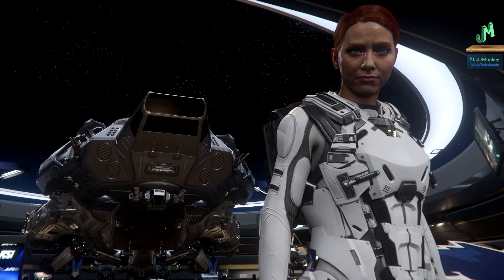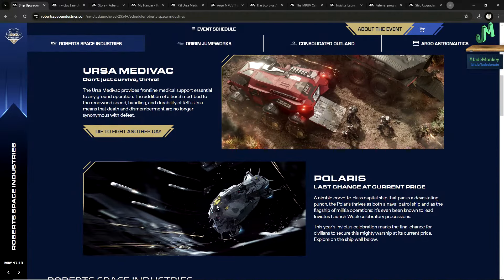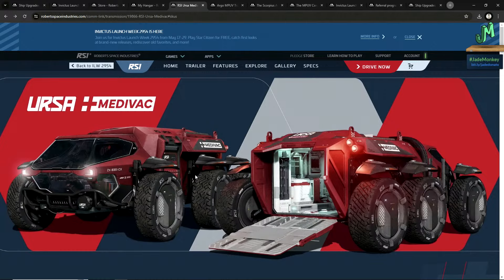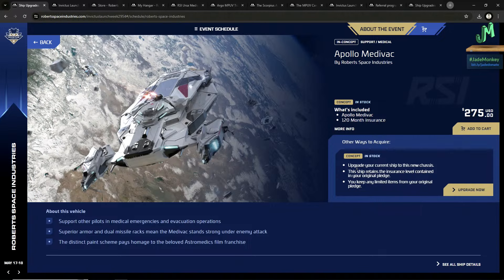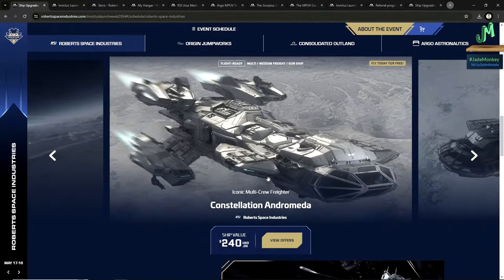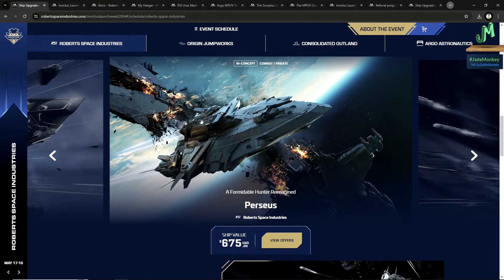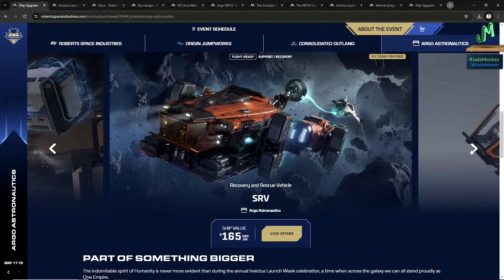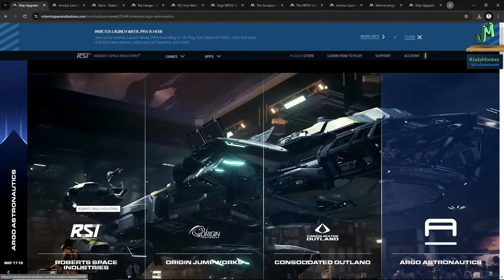Buyers Guide 🚀 Invictus Event Day 1 🌎 Star Citizen 3.23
Welcome to our comprehensive guide on Star Citizen's Invictus event in the 3.23 Alpha update! In this video, we'll dive deep into everything you need to know about this exciting in-game event.
Whether you're a seasoned player or a beginner, our buyer's guide will help you make the most out of Invictus. We'll cover essential topics like mobile respawn strategies, using the Ursa Medivac, and the best ships for salvage operations. Explore the vastness of deep space, discover new mining opportunities, and navigate the stunning Cloud City and Nebula environments. We'll also touch on survival tactics for space stations and efficient cargo runs. Don't miss out on the latest updates and tips to enhance your Star Citizen experience in version 3.23 LIVE! Star Citizen PTU 3.23 build is here, bring in so many changes and improvements, we are live to explore the changes together Surviving and Salvaging on my cozy space ship to survive the harsh conditions in space, doing scrap mission and bounty hunter missions to buy and craft the supplies I need to survive and upgrade my ship. Crafting and running salvage cargo runs making my way as a Salvager. We are ready for more Star Citizen 4.0 sneak peaks and new ship reveals during the presentations. Surface and deep space mining in Star Citizen. Bunker Busting outposts on the planet surface for massive profit. Cargo Hauling planet to planet and doing some Mercenary mission along the way. Making Credits in Star Citizen Ship to Ship, Mining gadgets, Planet side rivers, Cave Mining, Surface Gem Mining. Star Citizen 3.23 PTU is now live and we are testing out all the new stuff added we will be starting off on Orison (cloud city) gathering supplies and resources to go and do some deep space mining. Orison the new landing zone on a gas giant in Star Citizen 3.23 PTU. Crusader landing zone has finally been added. Orison is basically cloud City and looks amazing. Loading into Star Citizen Play Test Universe to check out the new landing zone and change that have been brought to Star Citizen 3.23. Star Citizen 3.23 alpha is here! We are checking out the new mining and refinery decks. The new Nebulas and space stations, can't wait! We will be doing missions and trying to avoid prison time in star citizen. If we get enough people we will attempt a comm array blockade. with the new Origin 100 series ships and some new game mechanics along with and items that we can get in game. Multi crew on the Carrack and on the Argo Mole. Mining with the new straight to fly, Argo Mole. Best Way to go mining for gems in Star Citizen 3.23 Alpha. Showing off some methods and best mining locations that I use in Star Citizen 3.23 to earn credits in safe way in Star Citizen. Mining with 890, Doing Missions for Space Credits. Tonight we will be exploring it with the crew. In Star Citizen 3.23 We are shooting scenes for our Trailer live in the Star Citizen 3.23. Also there is a free fly event happening now. Try out Star Citizen now Every backer has access to the Star Citizen 3.23 LIVE. Loading in and checking out the new space ships, flight model for 3.23 and the city planet ArcCorp. Ursa Rover Fortuna and the base model 300i rework all in this patch, we are live on stream and chasing sunsets and sunrises.